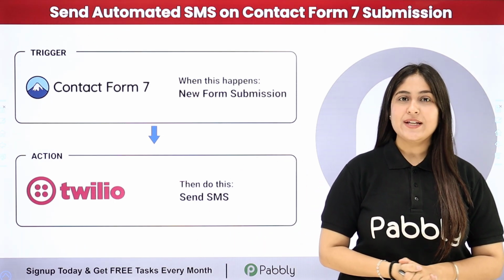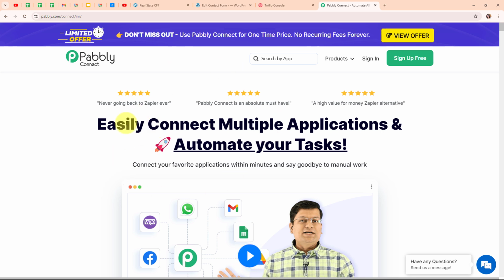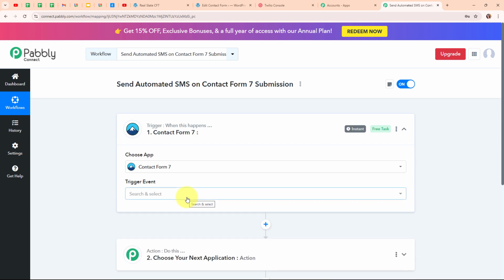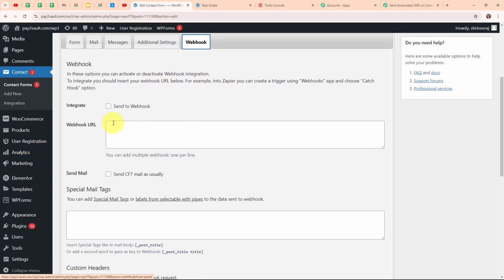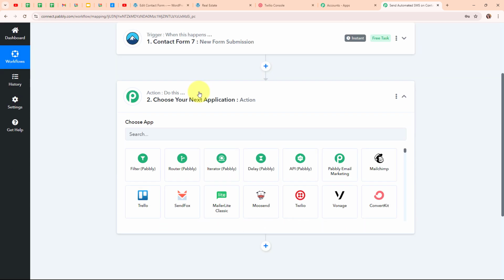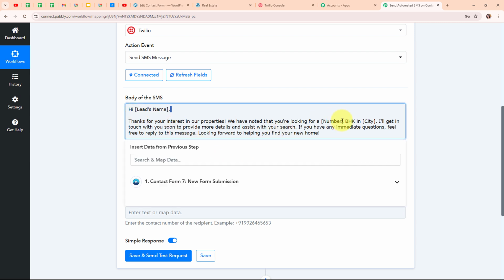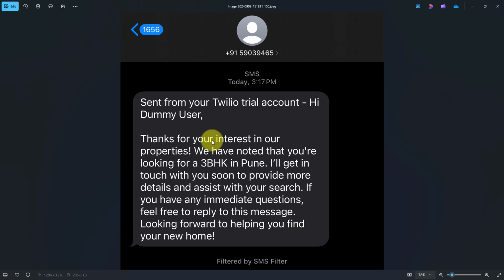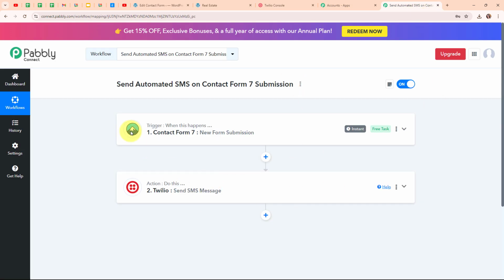Send Automated SMS on Contact Form 7 Submission | Contact Form 7 to Twilio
In this tutorial, we'll guide you through the process of sending automated SMS messages on Contact Form 7 submission using Twilio and Pabbly Connect.

Contact Form 7 is a popular plugin for managing forms on WordPress, while Twilio is a service for sending SMS messages.

By integrating Contact Form 7 with Twilio through Pabbly Connect, you can automatically send SMS notifications when a form is submitted on your WordPress site.

Ensure that your form submissions trigger timely SMS notifications, enhancing communication and response management.

Use Case:
I run a real estate agency and use Contact Form 7 on my website to collect inquiries from potential buyers. To keep my leads informed and engaged, I send automated SMS messages to them as soon as they submit their details. For example, when someone shows interest in a property, I automatically send them a text confirming that I received their inquiry and provide some initial information about the next steps.

Benefits of Pabbly Connect:

1. Automation: Save time, money, and resources by automating tasks.

2. Integration: Connect various web services to create efficient workflows.

3. Security: Enjoy industry-standard security for your data.

4. Scalability: Easily add new applications and services to your workflow.

5. Cost-effective: Choose from plans suitable for different business sizes, with no charges for internal tasks.